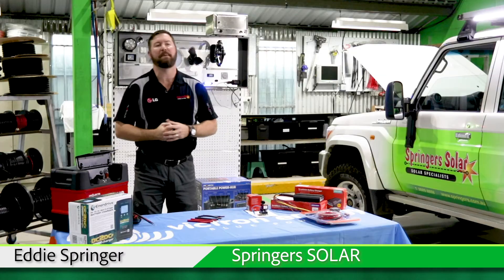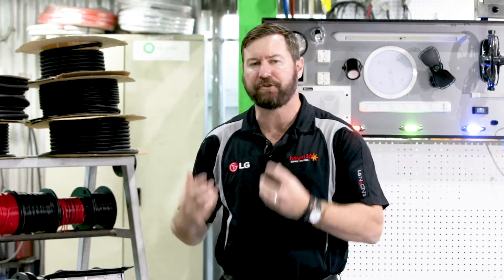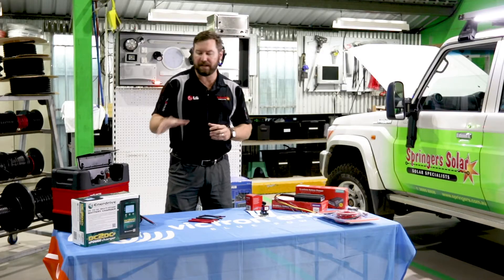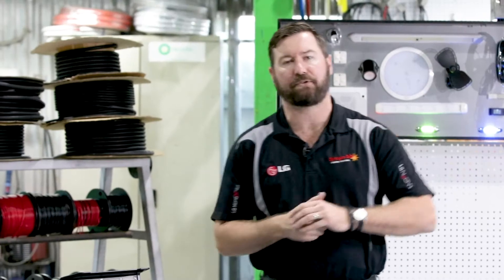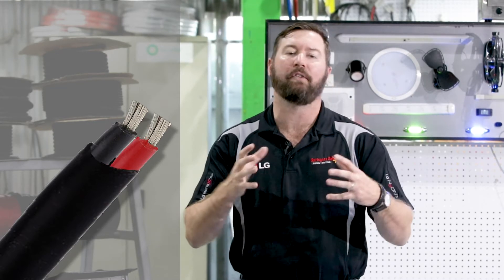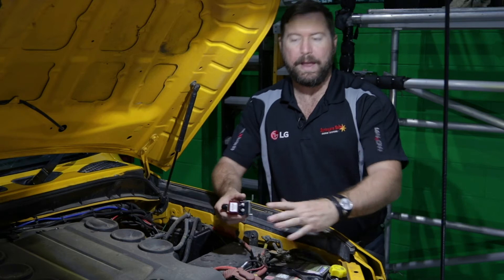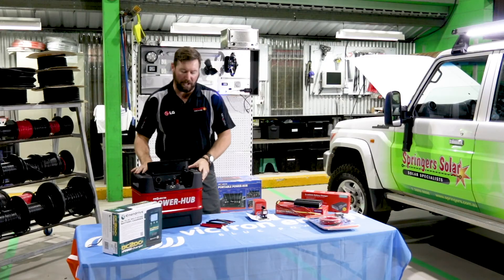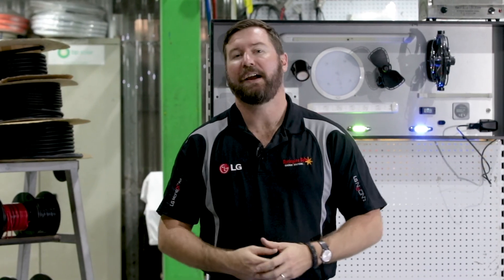Springers Solar guide to 12V electrics: Dual batteries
If you are towing a caravan, setting up the tow vehicle correctly is crucial for a functioning battery system in your van. Dual batteries in the tow vehicle add hugely to the capacity and application of your electrical systems.